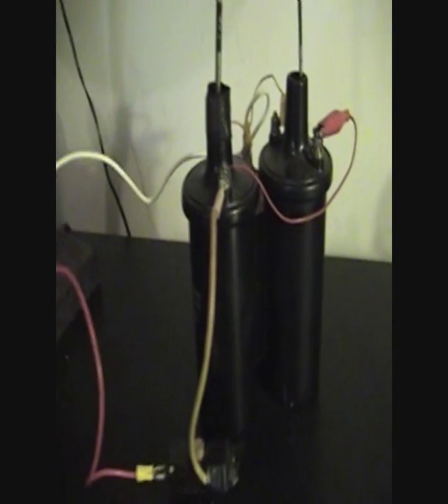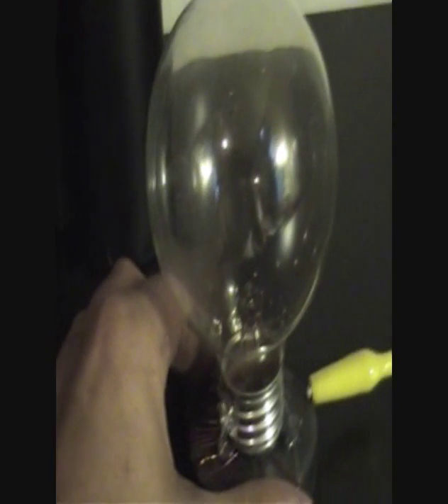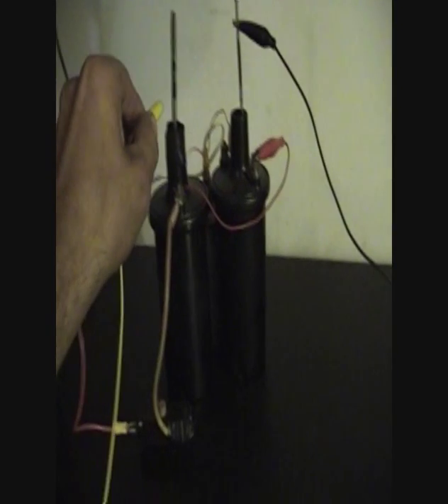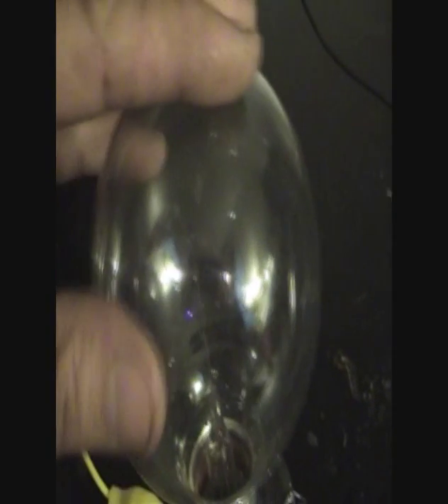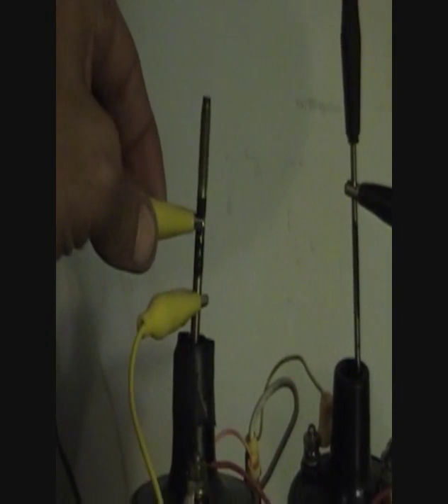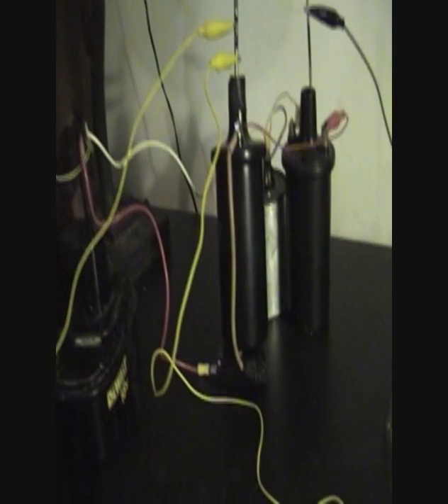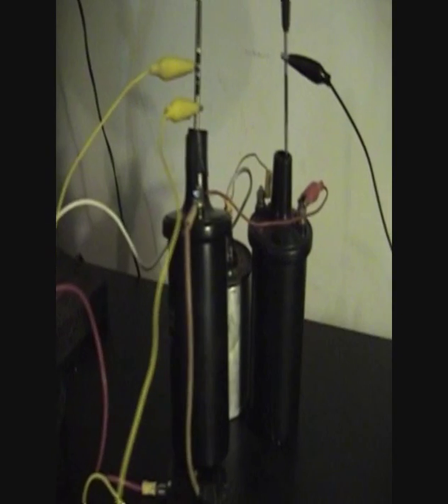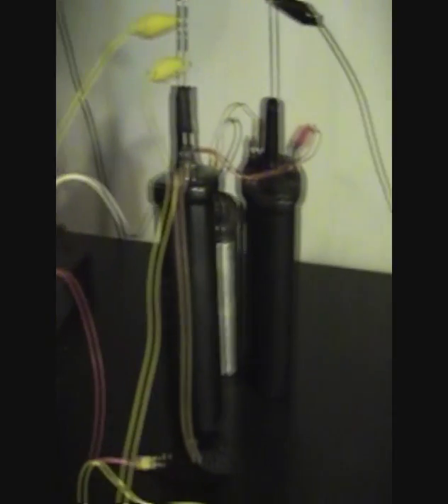plasma ball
While messing around with wireless energy, i discovered a easy way to make a plasma ball, and also help understand about elevated capacity,or maybe antenna.

trill trigger supplies the pulse which powers two ignition coils, thats hooked up in parellel, + to - ,  - to +
the secondary out of one of the  coils must be hooked up to an independent ground rod.
and the other secondary , will act as the antenna, and high voltage lead for the plasma ball.

any questions or suggestions are welcome.

this setup can also  be  used to to light up a led wirelessly  from 10 ft away with just a antenna on the led .